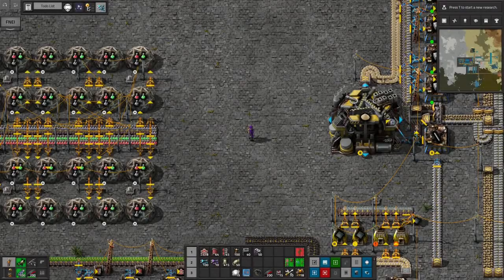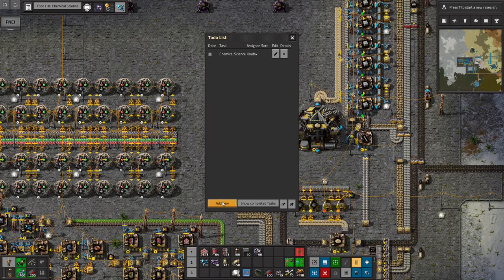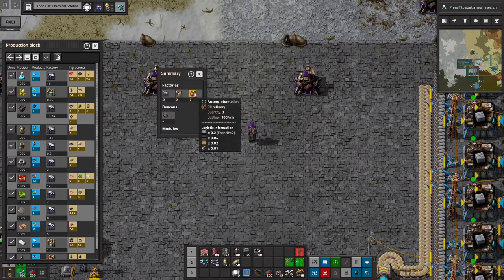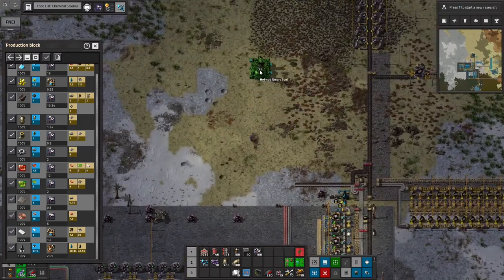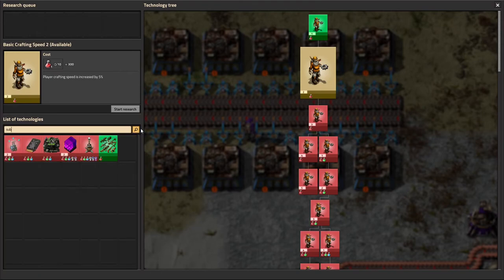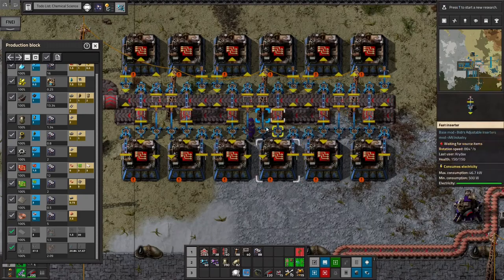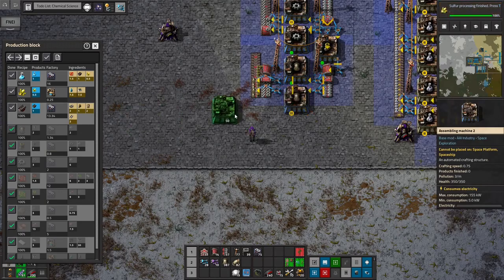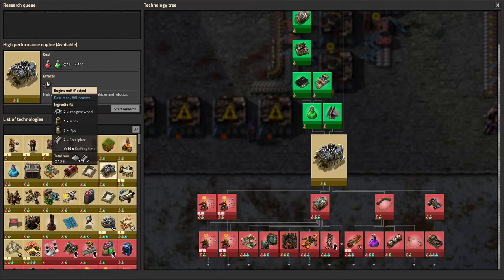Factorio 1.1 Space Exploration #6 - Chemical science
In this episode, we work on getting our chemical science completed and use ALL the copper!

Let me know if you have any suggestions, or just what you think, in the comments.

Main mods (Necessary):
AAI Industry
AAI Signal Transmission
Alien Biomes
Informatron
Robot Attrition
Space Exploration
Space Exploration Graphics
Space Exploration Postprocessing

QOL Mods:
AAI Containers & Warehouses
Todo List
Bottleneck
Copy Paste Modules
Even Distribution
Factorio Library
Factorio Standard Library
Fill4Me
Flow Control
FNEI
Fully Automated Rail Layer
Grappling Gun (haven't used so far)
Helmod: assistant for planning your base.
Jetpack
Miniloader
Nanobots: Early Bots
Picker Atheneum
Picker Extended
Quality of Life research
VehicleSnap